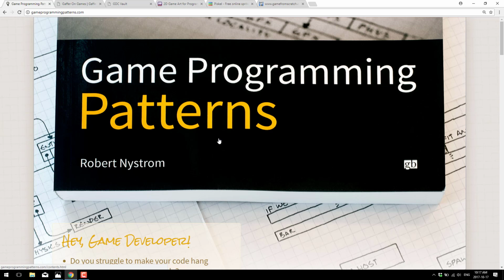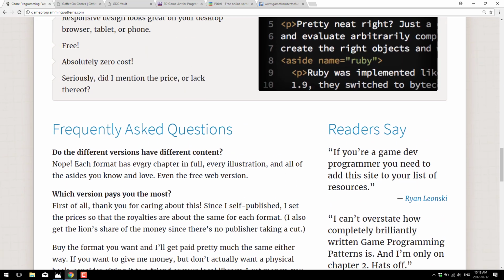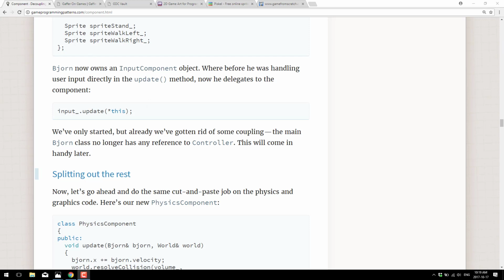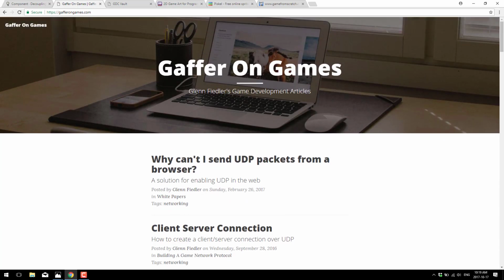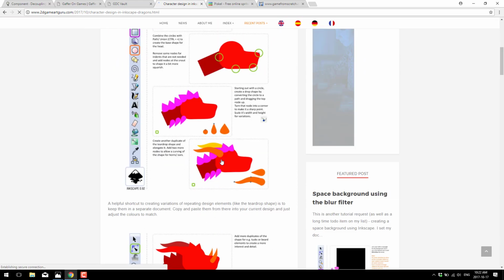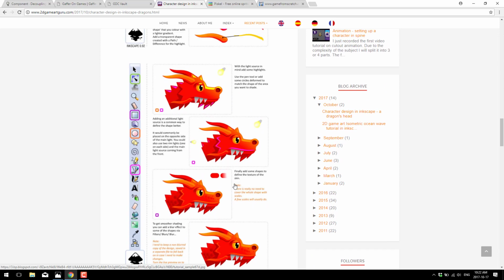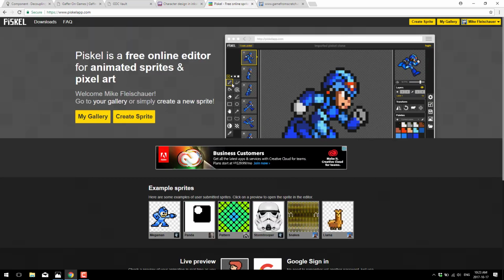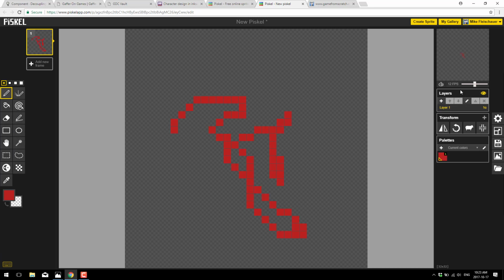Five Great Game Development Websites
Welcome to a new series all about showcasing the best websites for game developers, be it programmers, designers, artists or musicicans.

Let me know if you like the series and if you have recommendations for future entries!